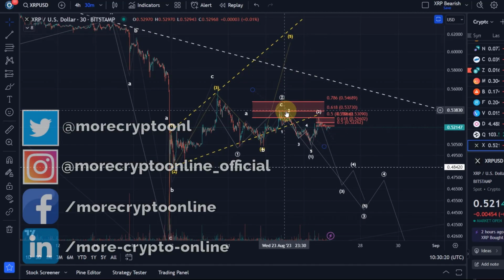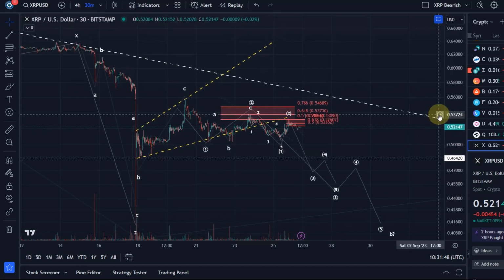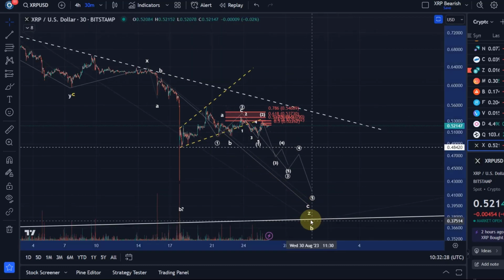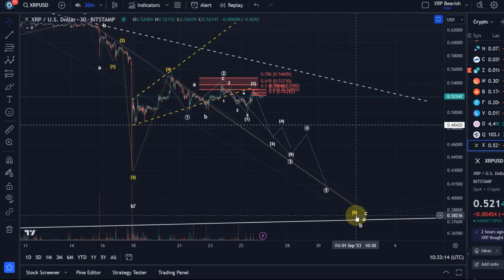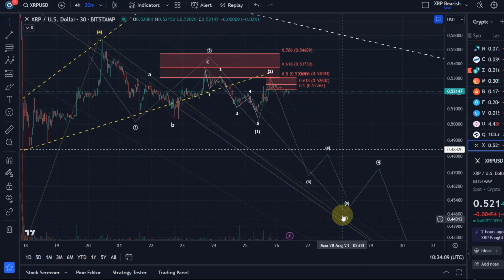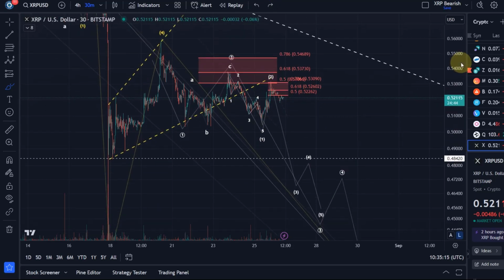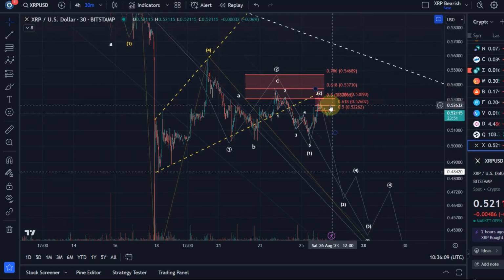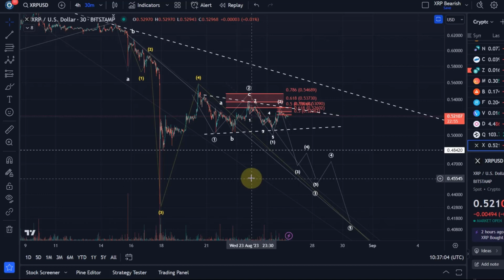Ripple XRP Price News Today Technical Analysis - Ripple XRP Price Now! Elliott Wave Analysis!